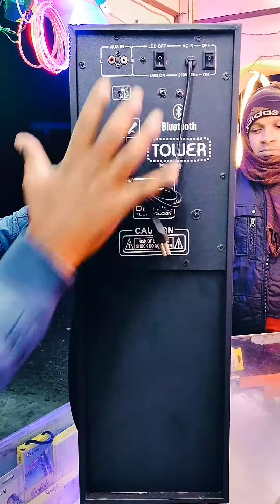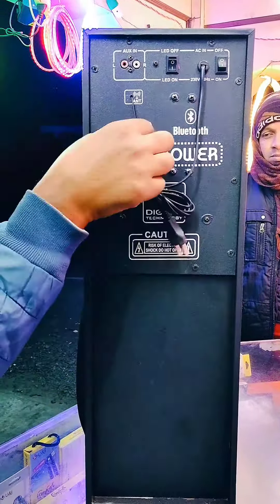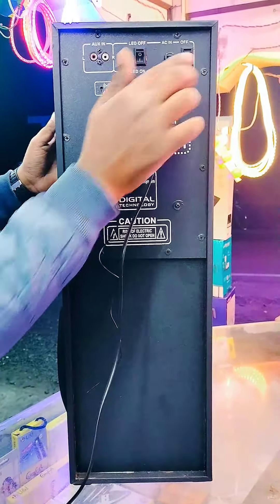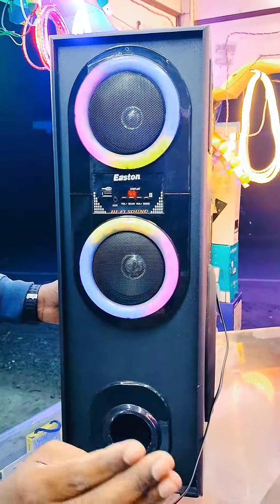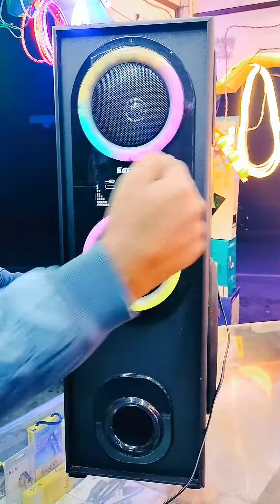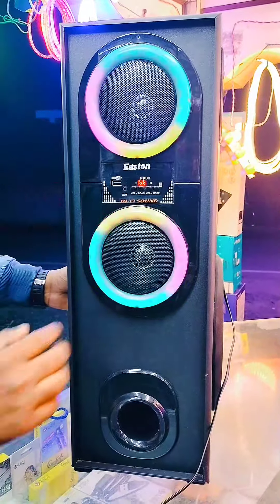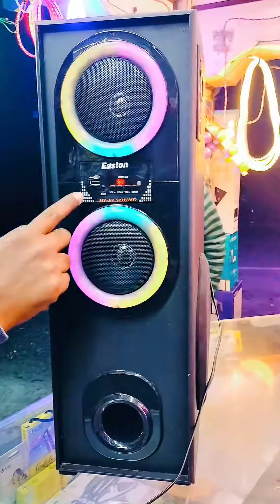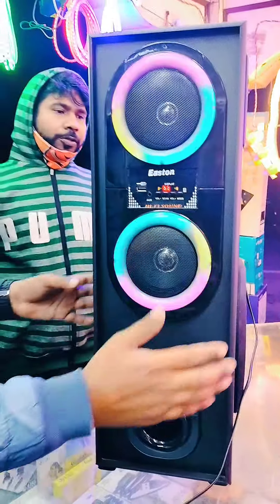best home theatre trolley speaker towerspeaker easton Tech habibi#techhabibi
clarion full digital sound system, clarion digital sound system, clarion dj sound system, clarion stereo system, clarion audio system, clarion sound system bluetooth, clarion sound system price, clarion sound system

best home theatre system,
home theatre system india,
 home theatre system at home,
 best home theatre system 2023,
 sony ht a9 home theatre system,
4k home theater system,
[25/08/2023, 23:49] BS Electronics: no sound from connected bluetooth earphones, no sound from connected bluetooth headphones, no sound from connected bluetooth device, wireless speaker, bluetooth headphone no sound, bluetooth connected but no sound on phone, how to connect to alexa with bluetooth, how to fix no sound problem, bluetooth no sound problem, bluetooth connected but no sound, pair bluetooth speaker to echo dot, bluetooth connected but no sound android, television, review of note 4
[26/08/2023, 16:45] BS Electronics: best home theatre system,